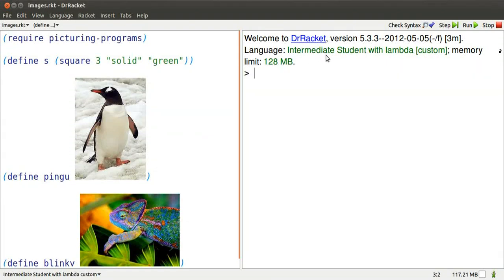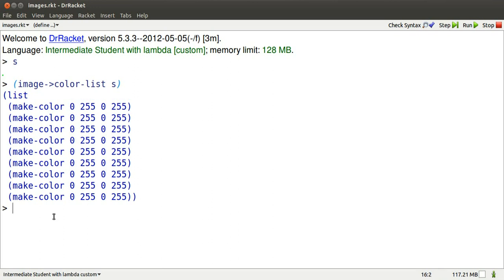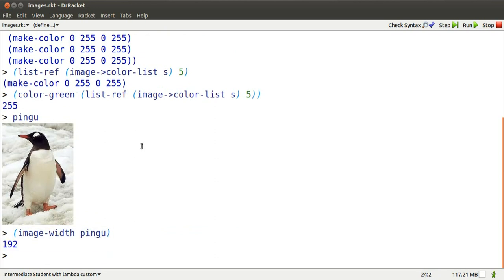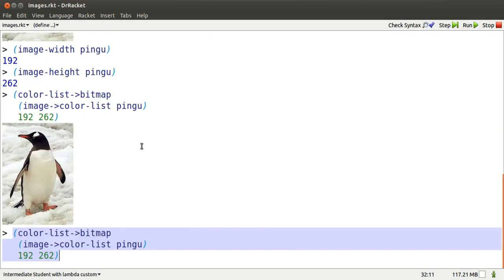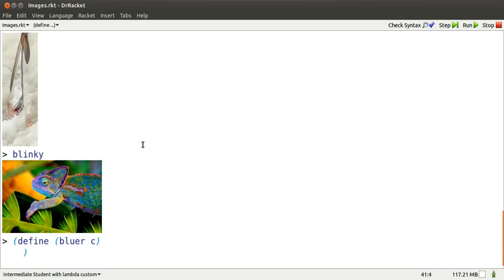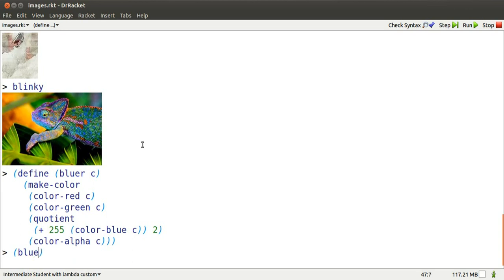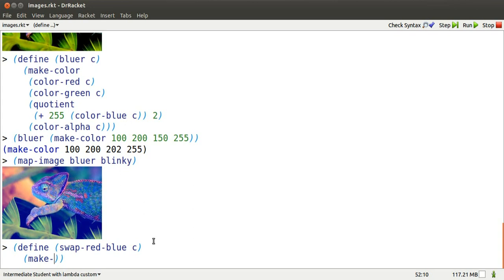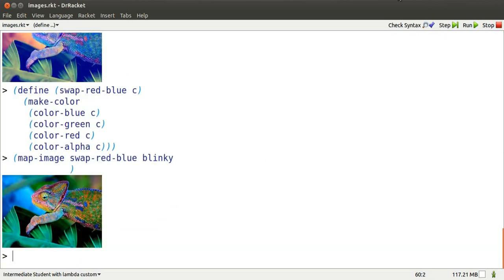racket aggregates video 3.9/6 --- images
on deconstructing an image into a list of colors and dimensions, and then reconstructing new images from those.